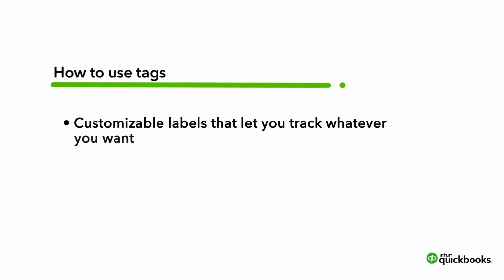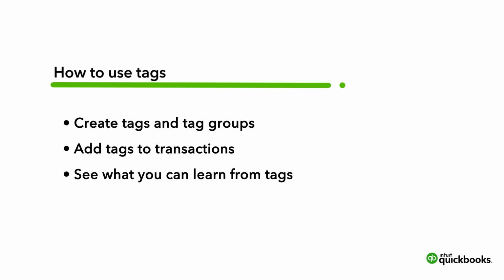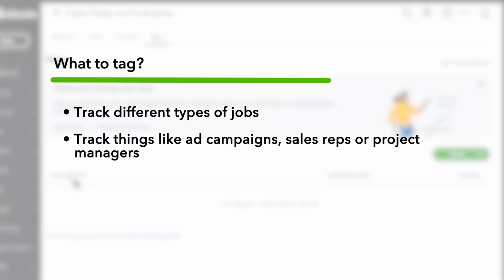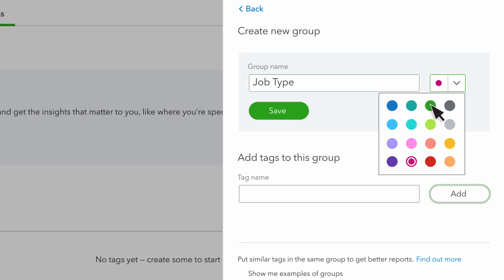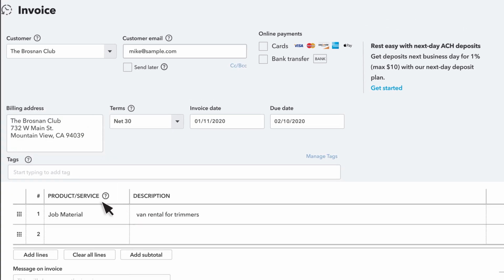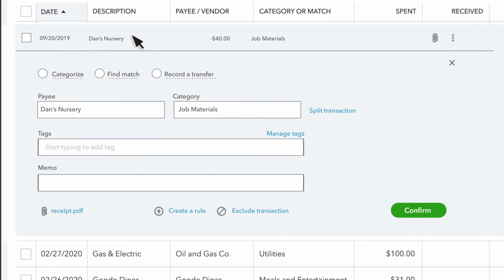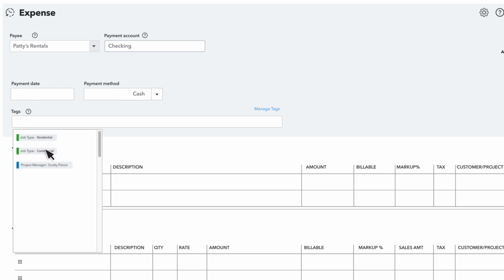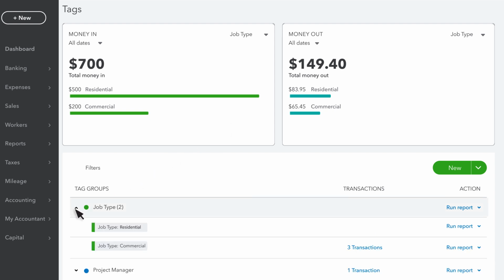How to use tags in QuickBooks Online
Tags are customizable labels that let you track your money however you want so you can get deeper insights into your business. You can tag transactions such as, invoices, expenses, and bills. Tags don't impact your books. They're a simple way for you to track and report on the info that matters most to you.

Let’s go over how to create tags and tag groups and how to add tags to money in and money out transactions like invoices and expenses. Finally, we’ll look at how to run reports on tags to see how you’re making and spending money.